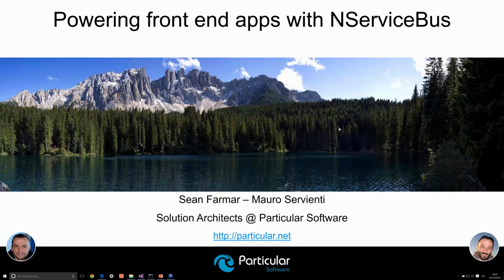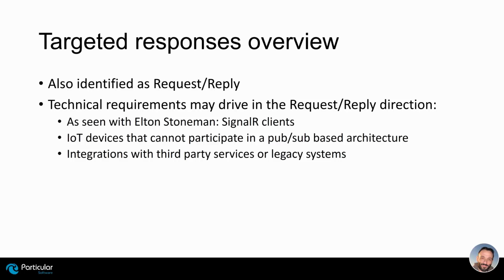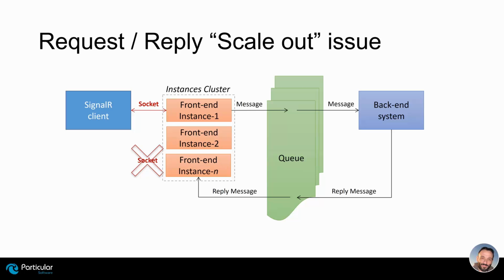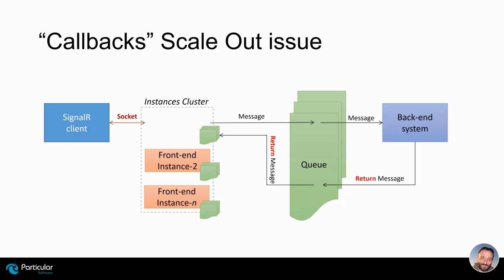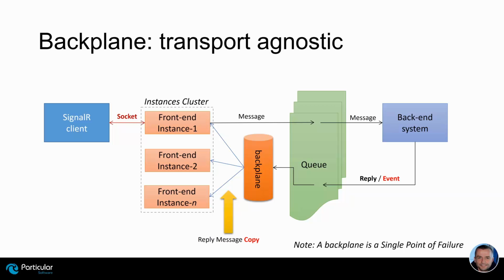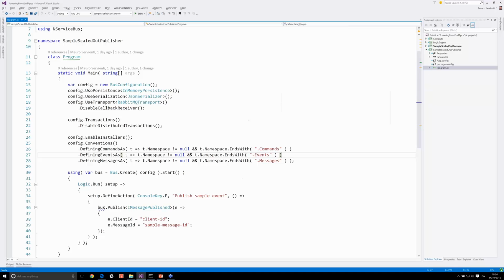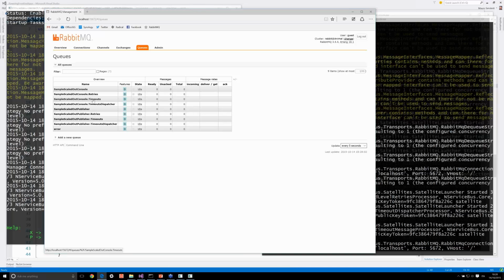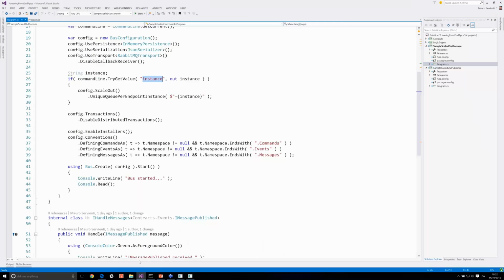Powering front end apps with NServiceBus | Mauro Servienti & Sean Farmar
Watch the webinar a learn how to:

- Broadcast ‘push’ notifications to many clients
- Send response notifications to specific clients
- Handle front end scale-out requirements with little effort
- Design/use a backplane to cover more complex scenarios
- Connect NServiceBus with .NET SignalR

Powering front-end apps with NServiceBus